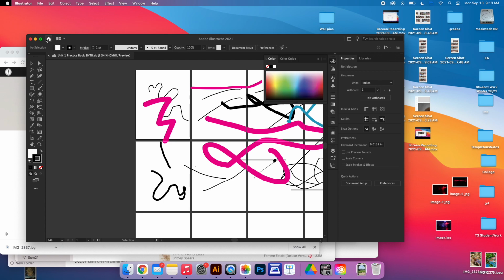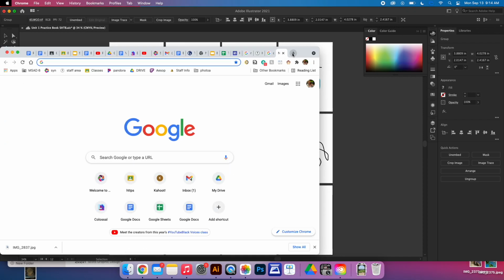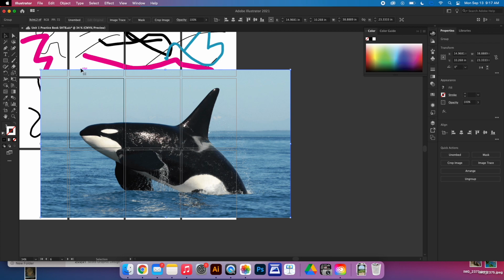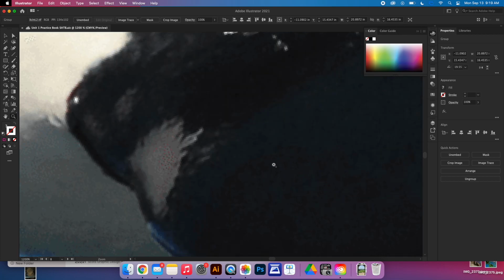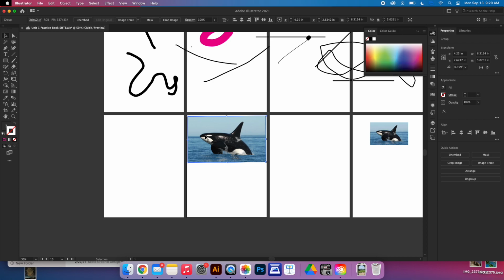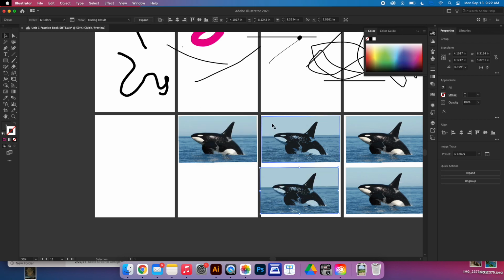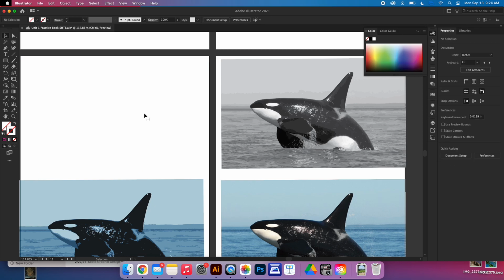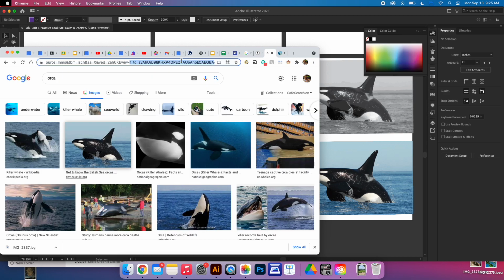Vector:Raster Lesson 9/13/21